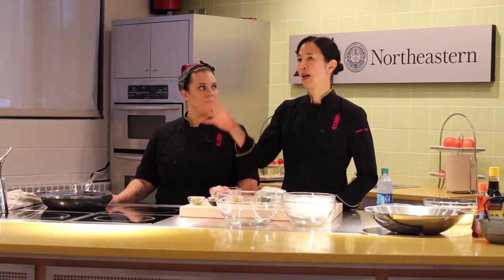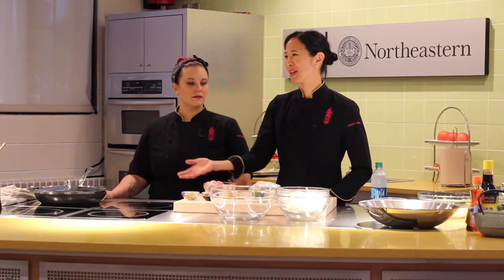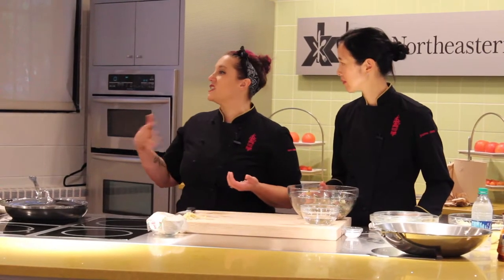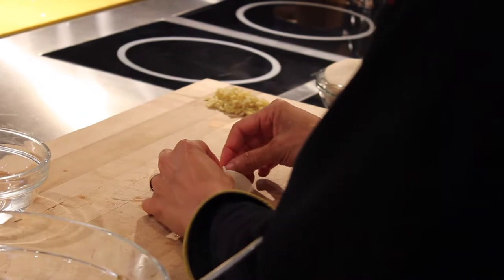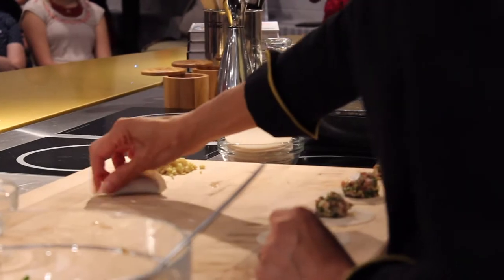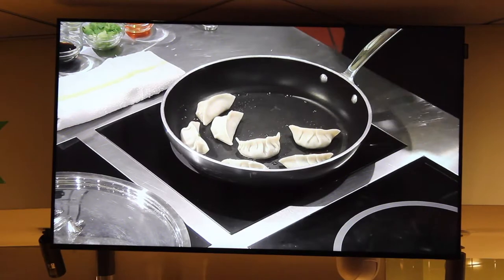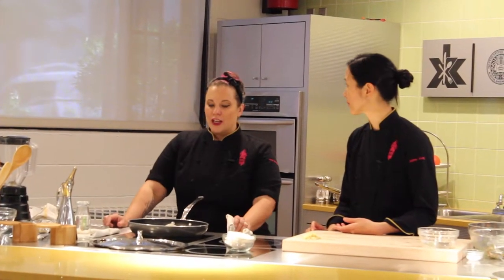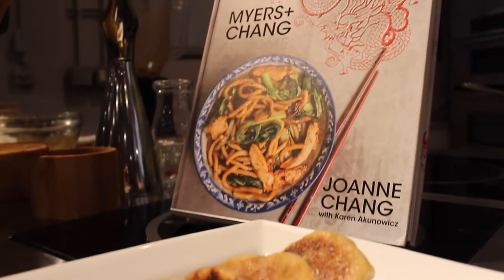Xhibition Kitchen Presents: Myers+Chang at Home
"Myers+Chang at Home" by Joanne Chang with Karen Akunowicz
Northeastern University Xhibition Kitchen

We kicked off the 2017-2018 Xhibition Kitchen season by welcoming Joanne Chang, XK alumna and James Beard Award winner for Outstanding Baker in America, and Karen Akunowicz, three time James Beard nominee for Best Chef Northeast and former competitor on Bravo TV’s Emmy nominated show Top Chef, to campus!

This dynamic duo shared stories of their experiences and favorite memories from the past ten years at Myers+Chang while showing off their culinary skills. Joanne and Karen demonstrated how to make their famous Mama Chang's Pork and Chive Dumplings with Black Pepper-Scallion Sauce. Two audience members even got in on the fun and helped pleat dumplings like a pro!